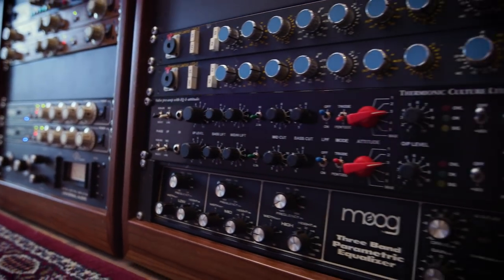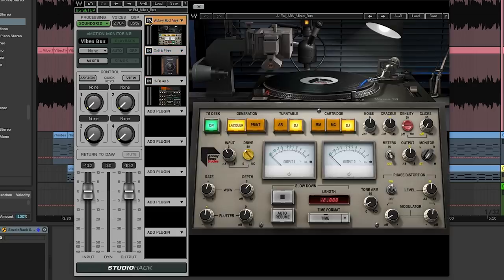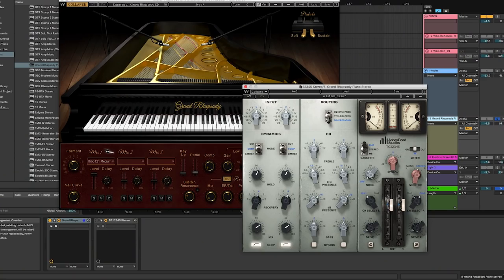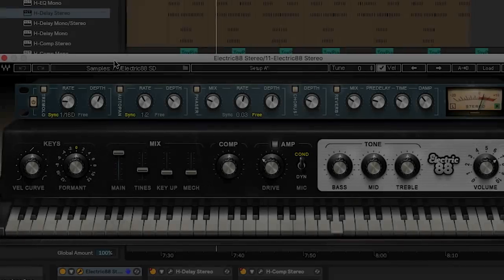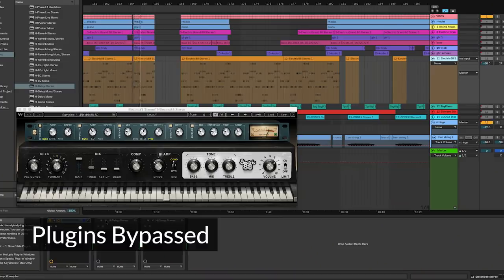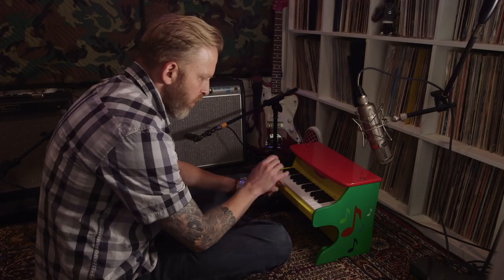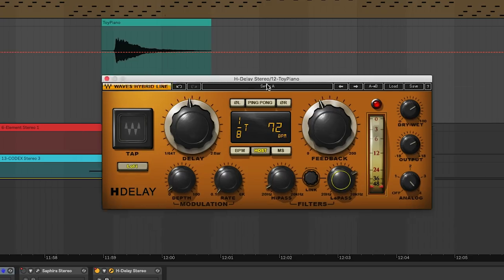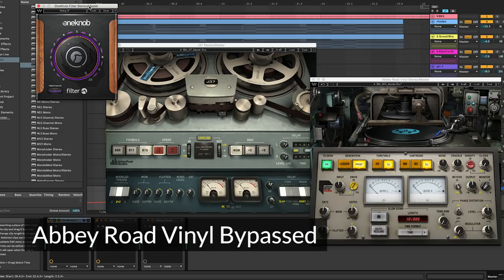How to Create Custom Royalty-Free Samples for Beat Production | Ethan Mates (Linkin Park, RHCP)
Mixing engineer/producer Ethan Mates (Linkin Park, Red Hot Chilli Peppers, Black-Eyed Peas) shows 7 creative ways to get your tracks to sound like samples by dirtying them up and adding vintage character.

1:35    How to add dirt, vinyl texture & dimension
3:00    Giving virtual pianos & keys vintage character
4:09    Adding lo-fi color and warble to keys & guitar
6:19    Creating track layers and atmospheres
8:10    Make a guitar sound like a sample
9:38    Customize your track's flavor using sweetener elements
12:35  Give your master buss a vintage vibe